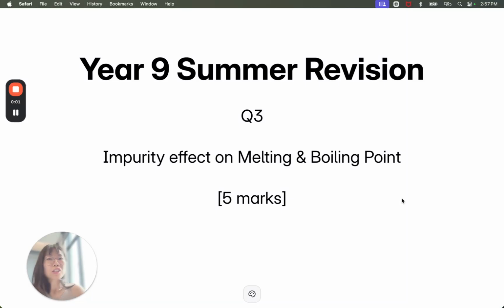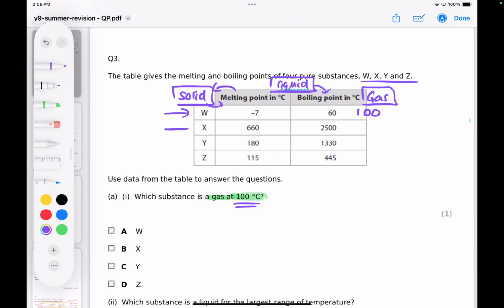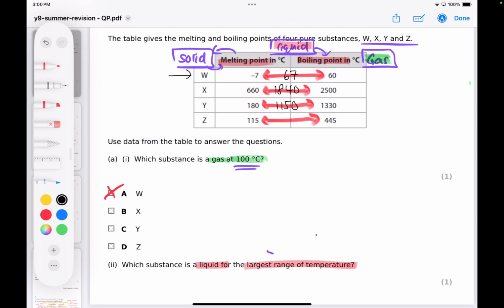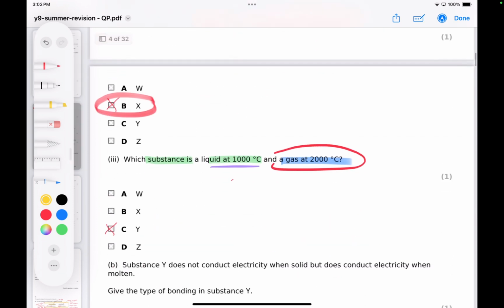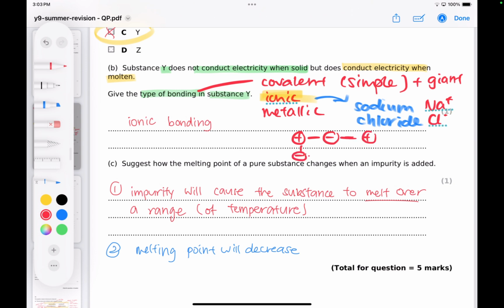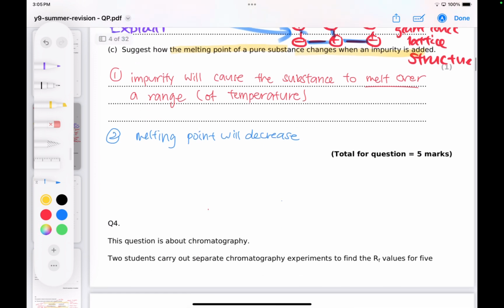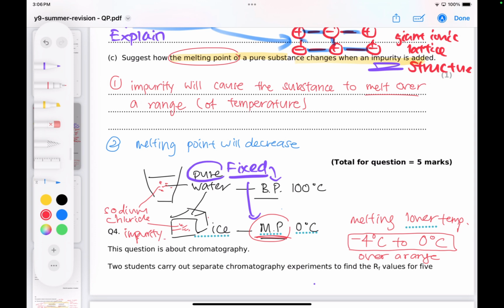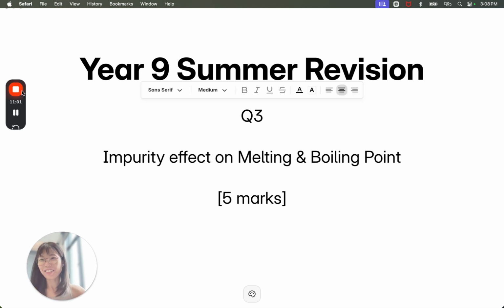2025 Summer Revision Year 9: [Q3] Using Melting and Boiling Point to Determine States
Syllabus Statement 1.2 understand the interconversions between the three states of matter in terms of:
• the names of the interconversions
• how they are achieved
• the changes in arrangement, movement and energy of the particles